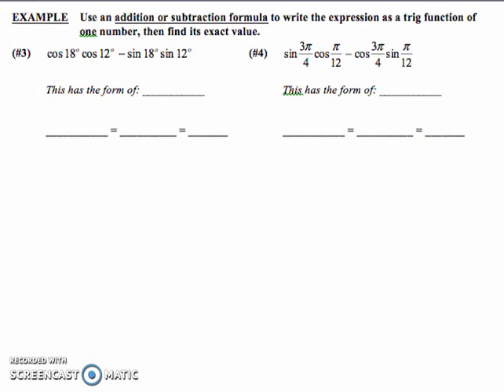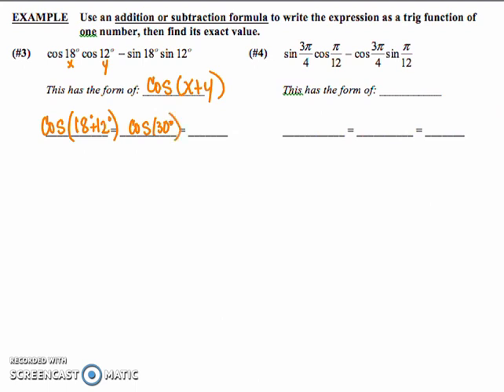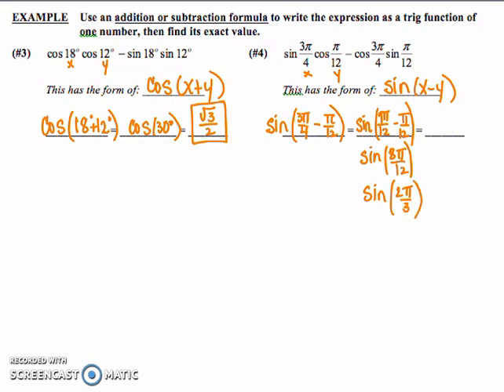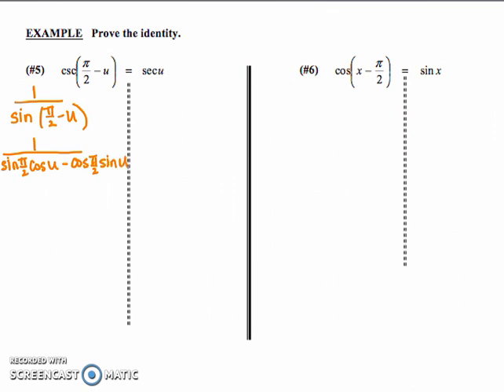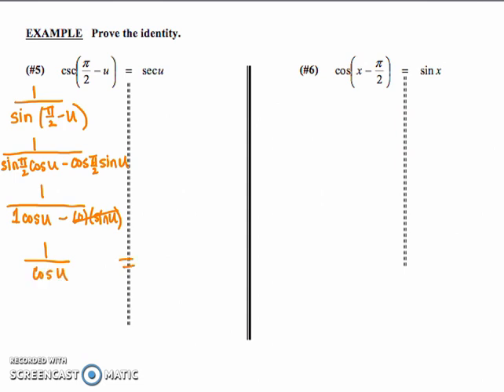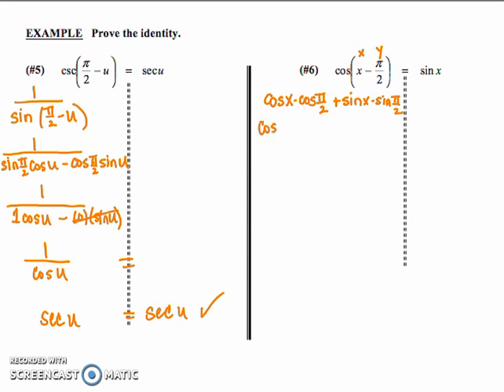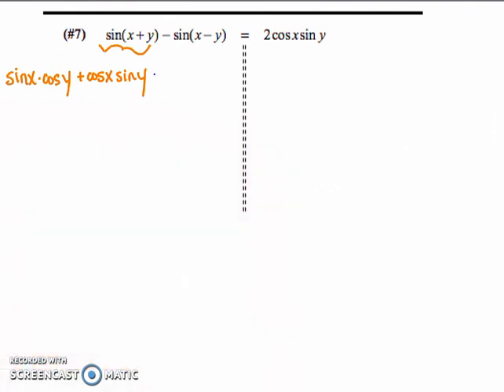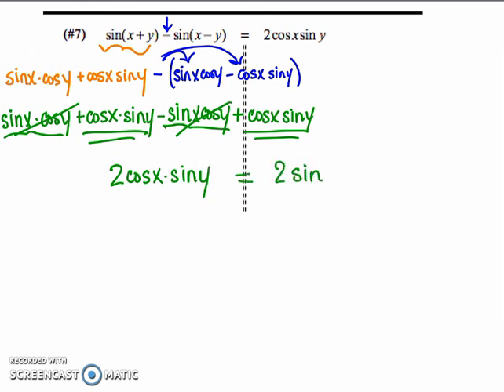JSteele Precalculus Sec7 2 Part2